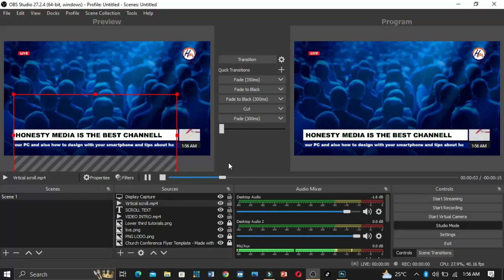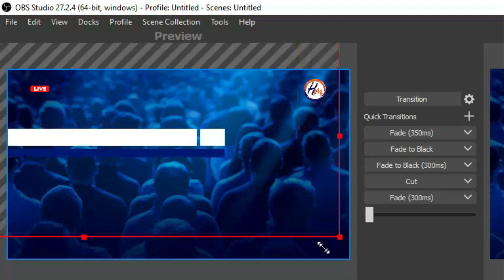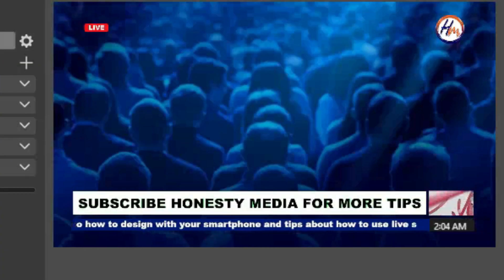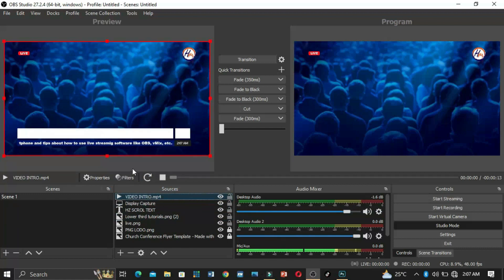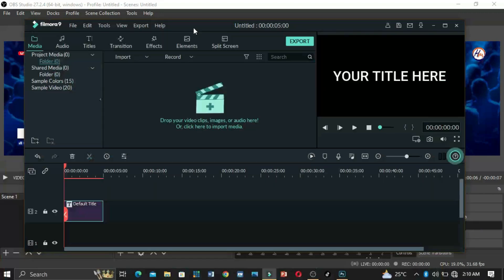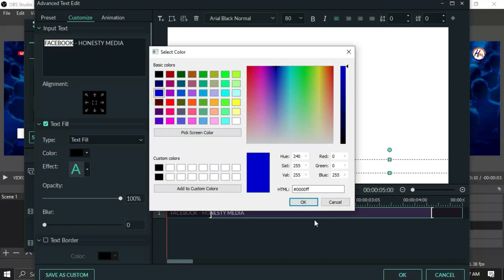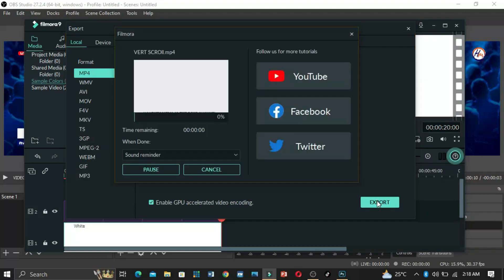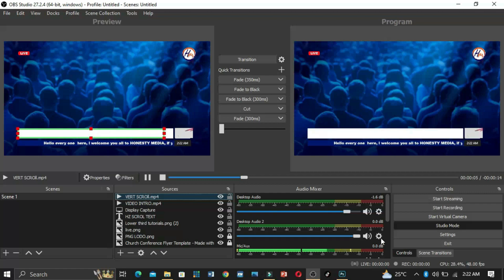HOW TO CREATE A LOWER-THIRD OVERLY ON OBS || For streaming Live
Hello Family,  you are welcome to honesty Media ones again,
Into this video we are going to learn how to create a lower-third overly on OBS for your Live Streaming Event, very simple and easy way on HONESTY MEDIA.

Get All the Live Streaming tips on HONESTY MEDIA

This channel is about all kings of tutorials,
how to design with photoshop,
how to design with Pixellab on Smartphone,
how to create face book page,
how to create a 3D Text on pixeellab,
3D Typography Effect in Photoshop | Photoshop Tutorial,
Photoshop Logo Design Tutorial,
Graphic Island,
How to Draw Vector Art for Beginners | Adobe Illustrator Tutorial,
how to make cinematic wedding invitation